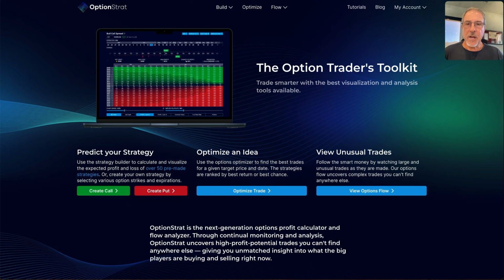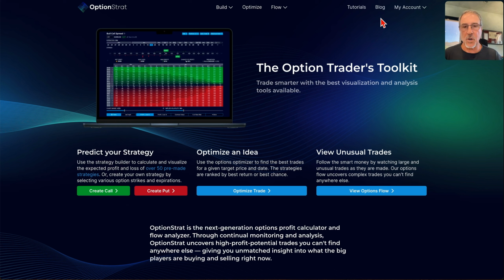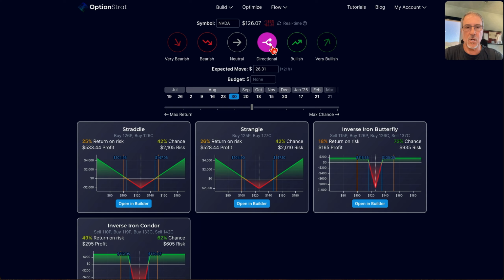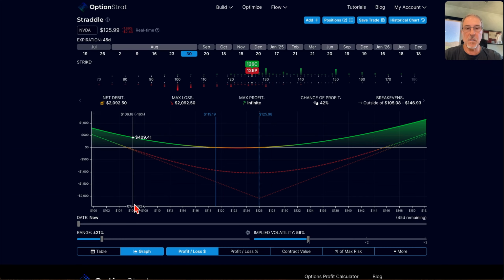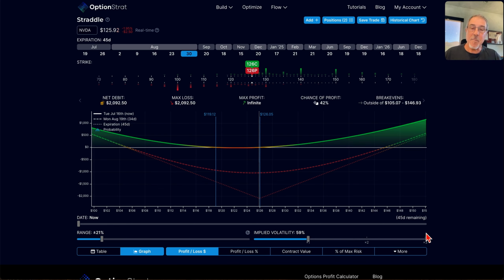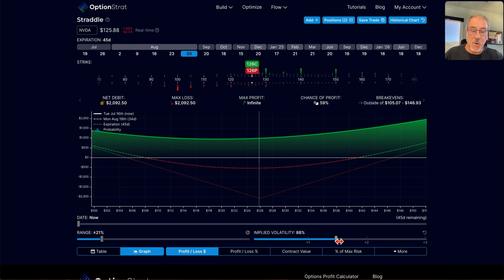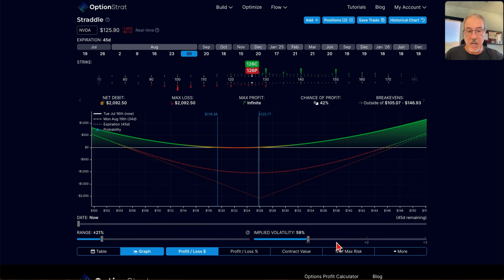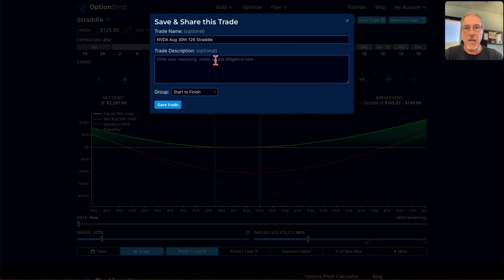NVDA Trade Idea Based on Brian Friedmans blog post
📈 Profit from Nvidia Earnings: My Straddle Strategy Revealed!

Hello options traders, Steve Ganz here! In this video, I break down my straddle strategy to profit from Nvidia's earnings volatility. We'll dive into the mechanics of how volatility tends to increase as we approach Nvidia's earnings date, and how you can leverage this using a well-planned options trade.

In this session, you'll understand why Nvidia's options volatility spikes before earnings and how to capitalize on it without needing to predict the direction of the move. We'll walk through selecting the right expiration date and managing the defined risk of this trade.

If you're serious about mastering options trading, this video is for you! Join me as we dissect the market, explore technical analysis, and enhance our trading psychology together.

CHAPTERS:
00:00 - Intro
00:24 - Nvidia Earnings Volatility Trade
04:58 - Saving the Trade Strategy
05:32 - Outro